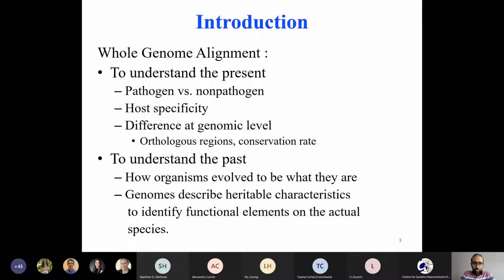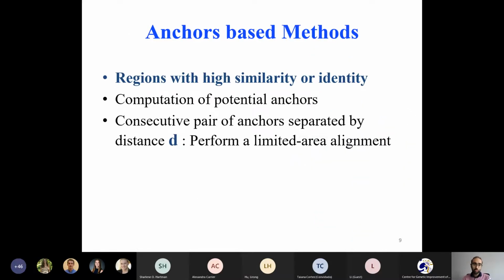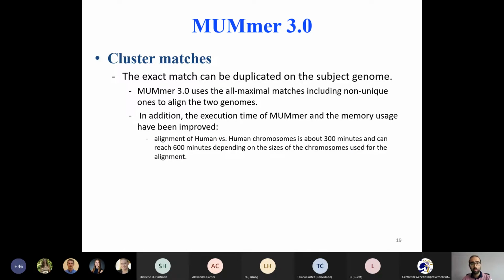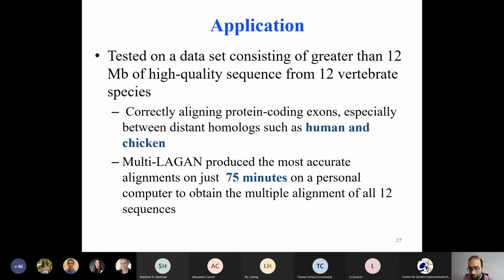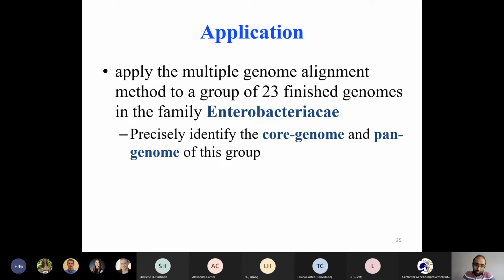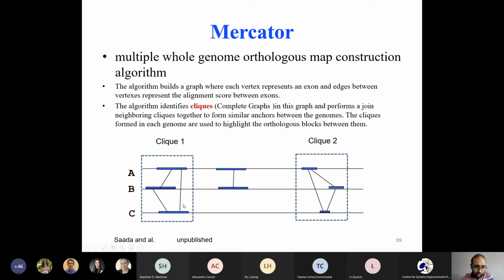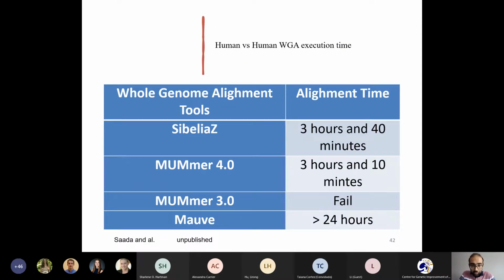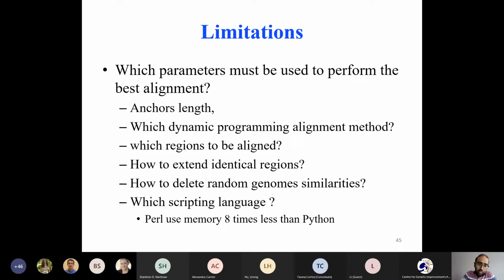GGIL seminar Winter 2022 - Dr. Bacem Saada